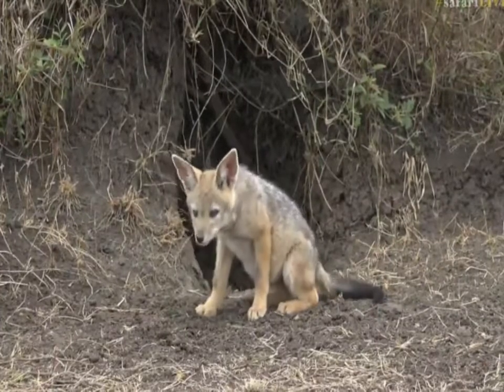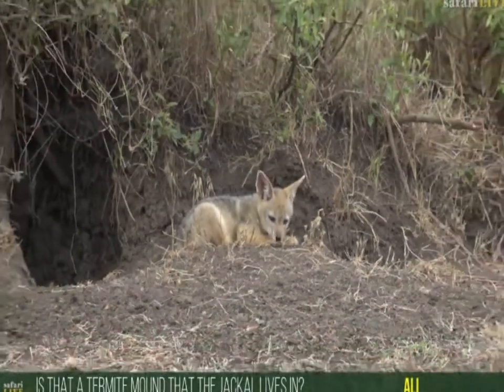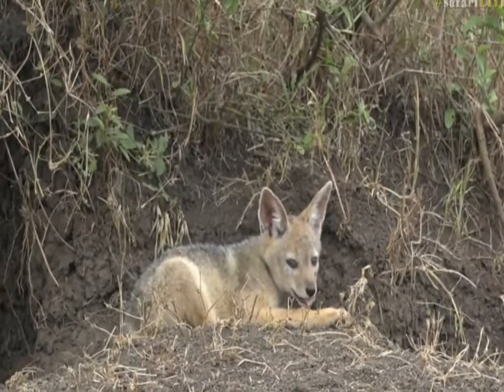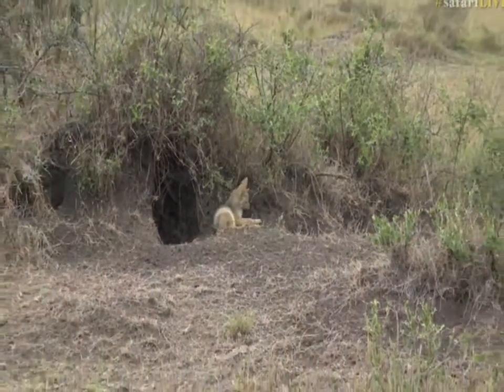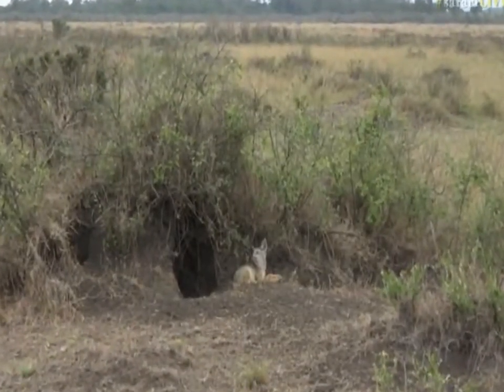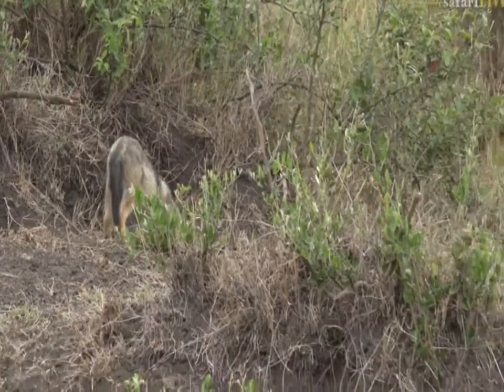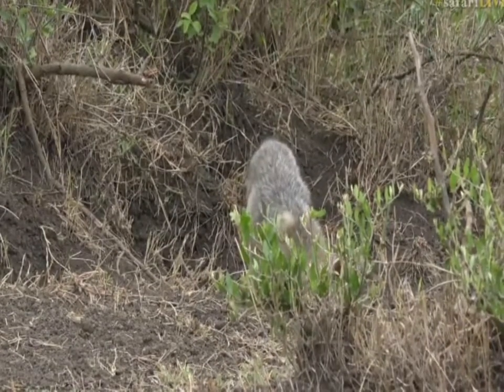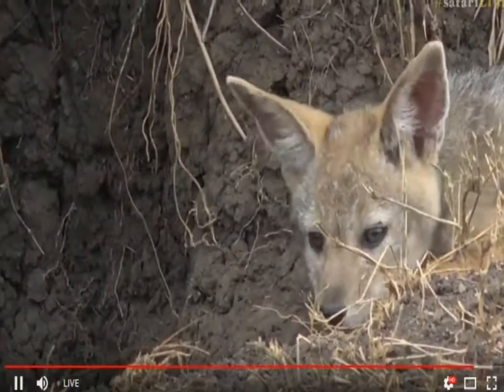Sept 4, 2017 - Sunrise - Back to the completely adorable Black Backed Jackal Little one